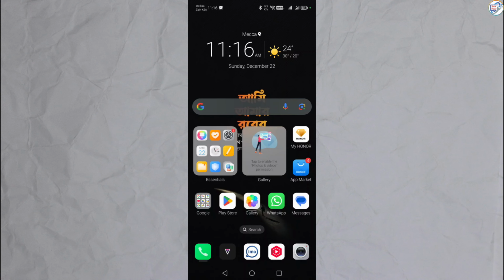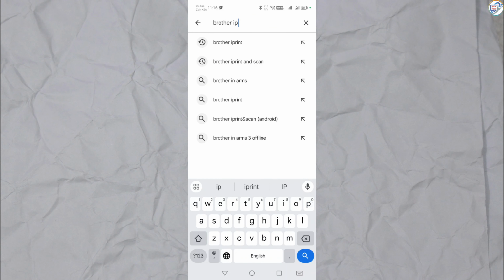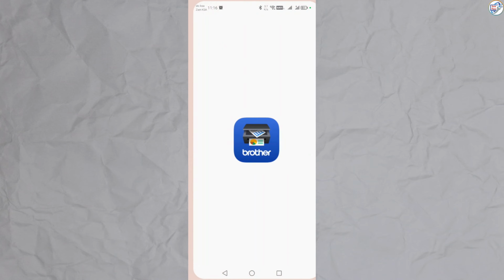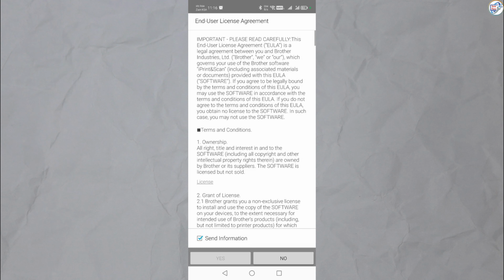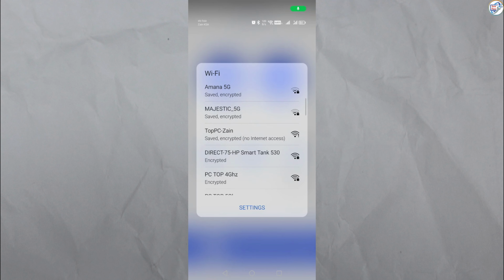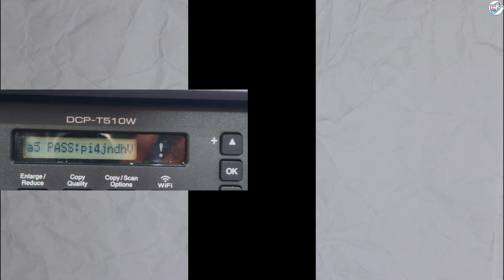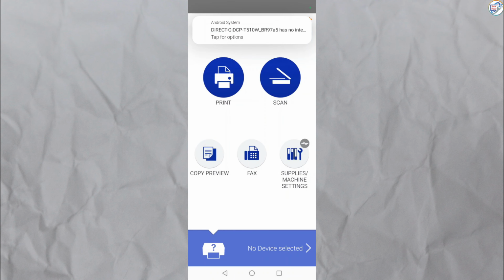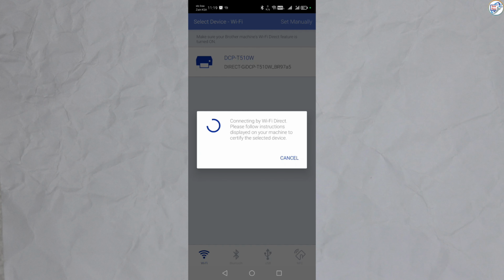How to enable Wi Fi Direct on a Brother DCP T510W android and iphone with Brother iPrint&Scan app.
Brother DCP-T510W: How to Connect via Wi-Fi Direct (Android & iPhone)
Wireless Printing WITHOUT a Router: Brother DCP-T510W Wi-Fi Direct Guide
How to Use Wi-Fi Direct on Brother DCP-T510W with iPrint&Scan App
No Internet? No Problem! Brother DCP-T510W Wi-Fi Direct Setup Tutorial
Connect Phone to Brother Printer Directly | Wi-Fi Direct DCP-T510W
Brother iPrint&Scan App: Wi-Fi Direct Setup for DCP-T510W (Easy Guide)
Mobile Printing Solved: Enable Wi-Fi Direct on Your Brother DCP-T510W
Step-by-Step: Brother DCP-T510W Wi-Fi Direct for iPhone & Android
Print & Scan Anywhere with Your Brother DCP-T510W and Wi-Fi Direct
Unlock Direct Mobile Printing on Your Brother DCP-T510W Printer

Learn how to easily connect your Brother DCP-T510W printer to your Android and iPhone devices using Wi-Fi Direct and the Brother iPrint&Scan app. This comprehensive tutorial walks you through the entire process, from enabling Wi-Fi Direct on your printer to connecting your smartphone and printing your first document. We'll show you how to find your printer's Wi-Fi Direct network name (SSID) and password, and how to connect your mobile device for seamless wireless printing. This video is perfect for anyone who wants to print directly from their phone without the need for a computer or a wireless router. We'll cover the specific steps for both Android and iOS, so you can get your printer set up in no time, regardless of which type of device you use. Say goodbye to cables and complicated setups, and hello to the convenience of mobile printing with this easy-to-follow guide. We'll also provide troubleshooting tips for common issues to ensure a smooth and hassle-free setup process. Watch now and unlock the full potential of your Brother printer!